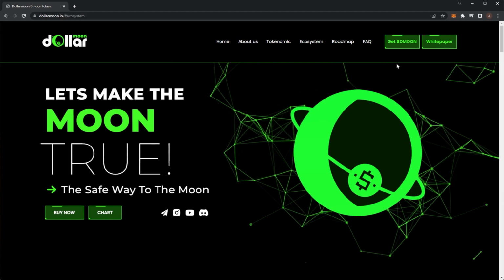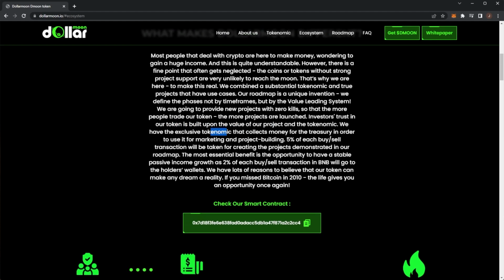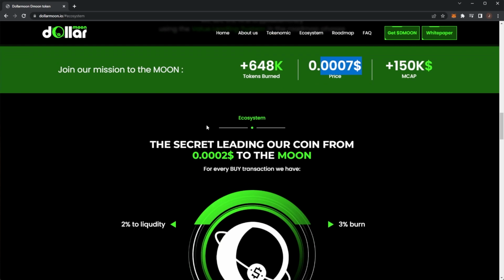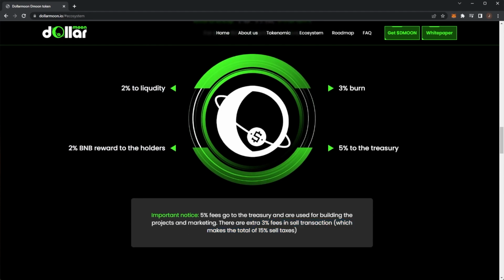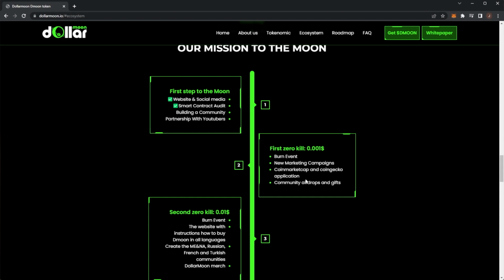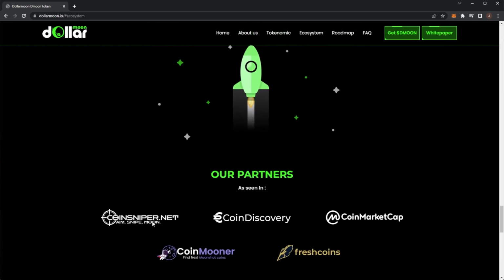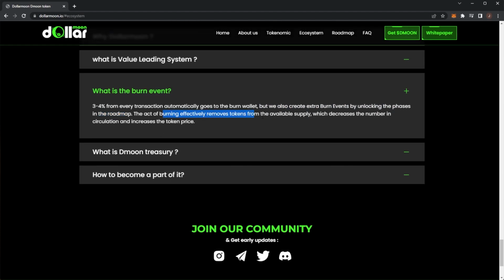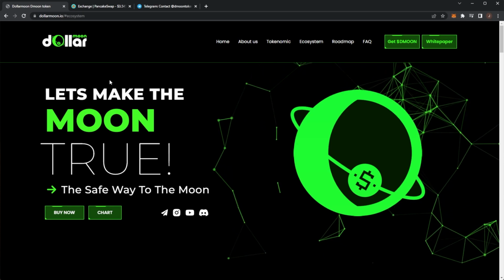EARN PASSIVE INCOME BY HOLDING DOLLAR MOON TOKEN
Title: EARN PASSIVE INCOME BY HOLDING DOLLAR MOON TOKEN